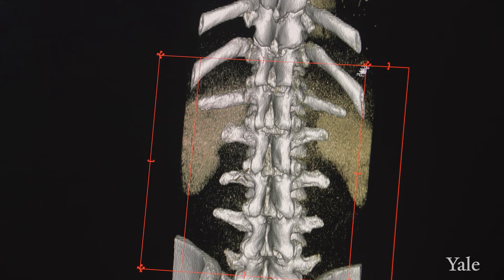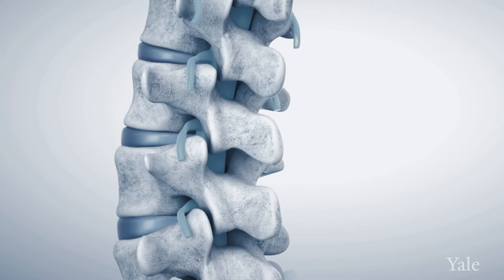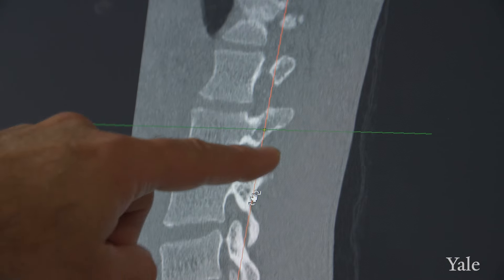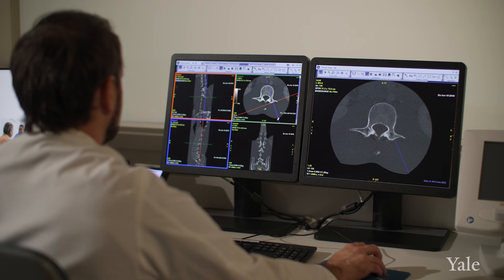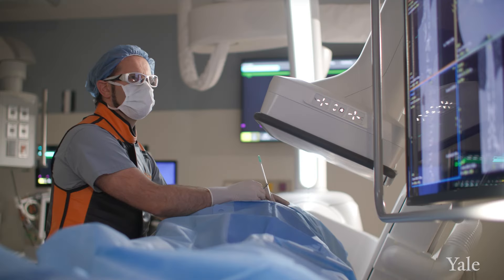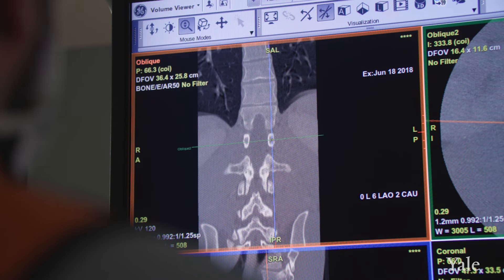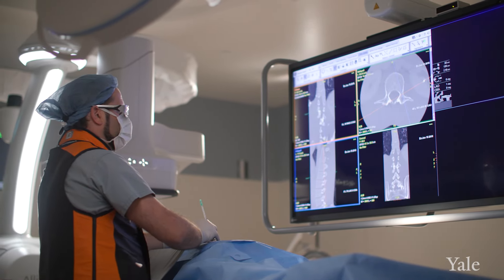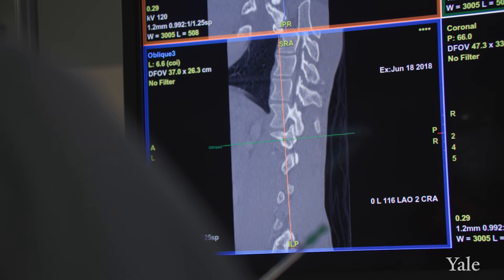How Ablation Can Treat Back Pain - Yale Medicine Explains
Chronic back pain can be caused by various factors including arthritis, muscle strains, herniated discs and even from previous medical interventions and corrections. For some patients this can have a severe impact on their lives. Spine pain is often associated with the nerves which carry information that control movement and sensations to the brain. When a nerve in the spine is damaged it can cause pain, increased sensitivity, numbness and muscle weakness. Conditions like arthritis can cause chronic pain signals to come out of those nerves. Once the source of the chronic pain is diagnosed specific treatment options such as medication and physical therapy can be offered to manage the pain. In some instances a nerve block can help manage the pain. In severe cases of chronic pain therapies targeting the nerve tissue can be used. Radiofrequency Ablation uses heat produced from radio waves to target nerve tissue. The radiofrequency damages the nerve tissue which prevents the pain signal from reaching the brain. This is done in a minimally invasive fashion under image guidance with needle being inserted into the targeted nerve. Most patients go home the same day. This technology is being applied to other chronic musculoskeletal pain in the body.

0:00 - Back Pain
1:51 - Radiofrequency Ablation